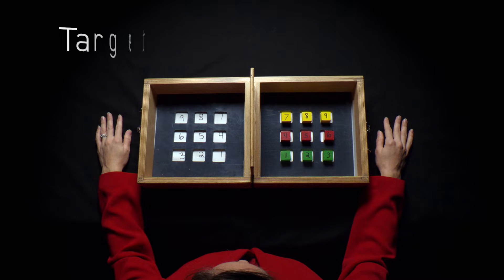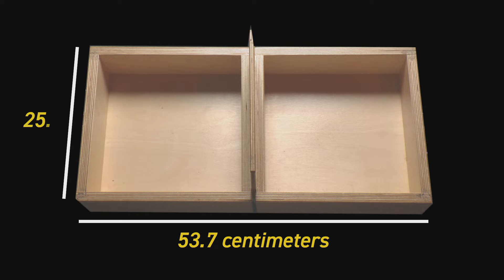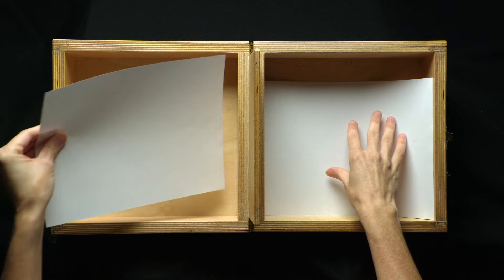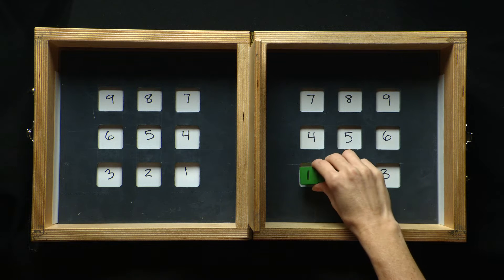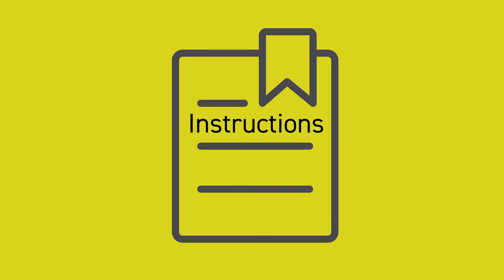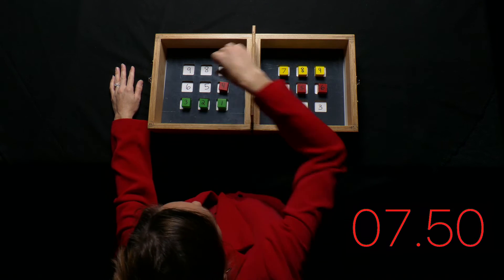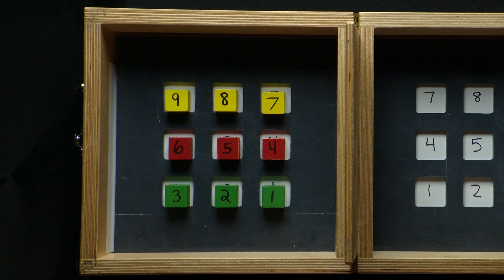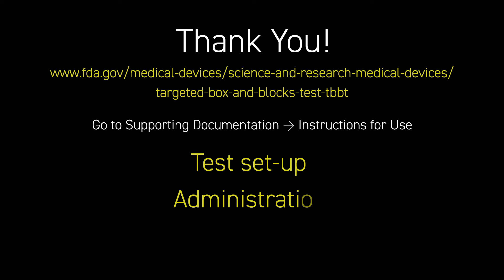The Targeted Box and Blocks Test (tBBT)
This video demonstrates how to administer the targeted Box and Blocks Test (tBBT) to a patient or participant.  The test is a performance-based clinical outcome assessment tool that elicits ecologically representative actions, including movement initiation, grasp, transport, and controlled release of objects during an upper limb task.